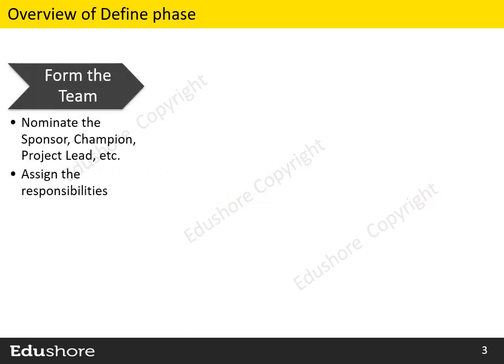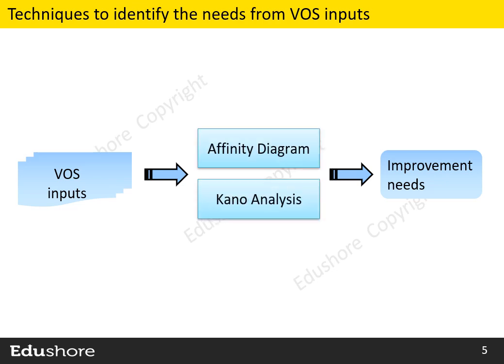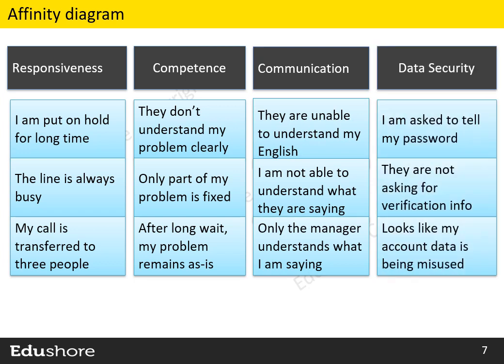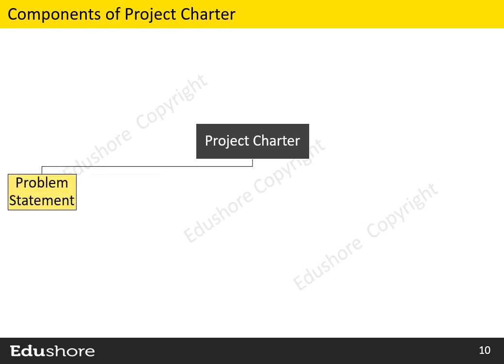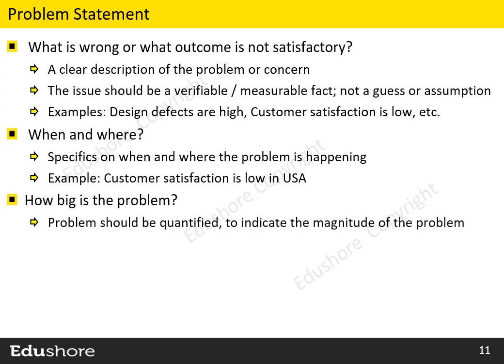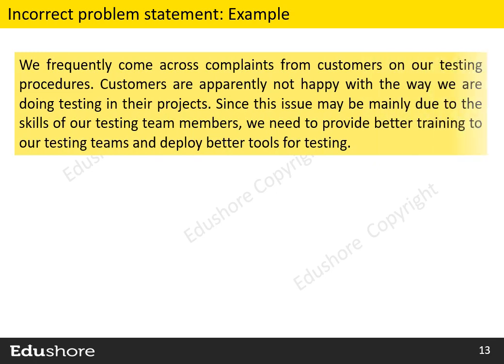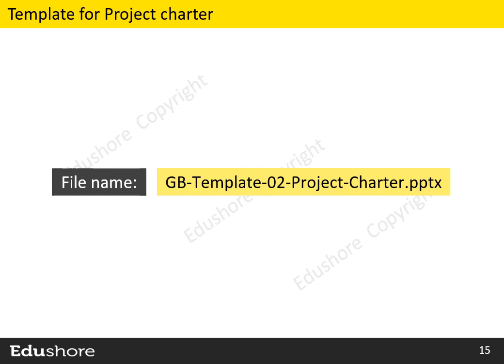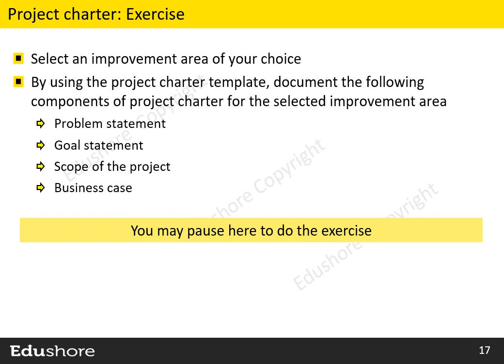LSS GB For Service industries - Define - Preview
This is a preview of Define module of Lean Six Sigma Green Belt course - designed exclusively for service sector organizations by Edushore.